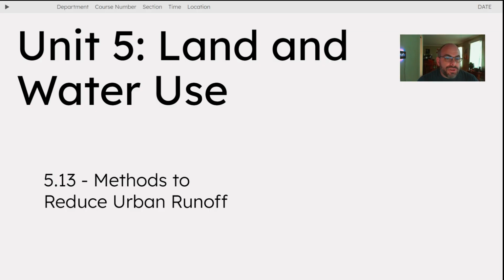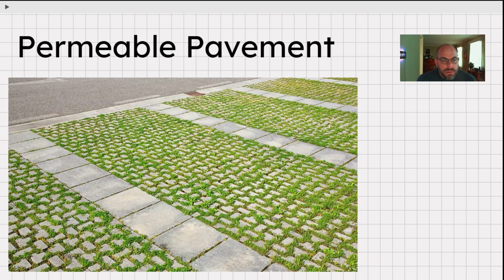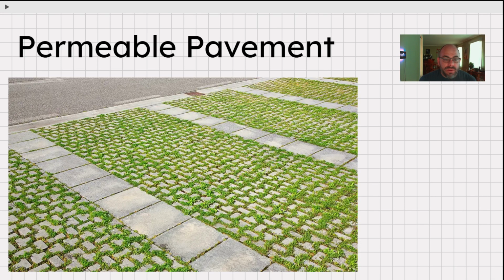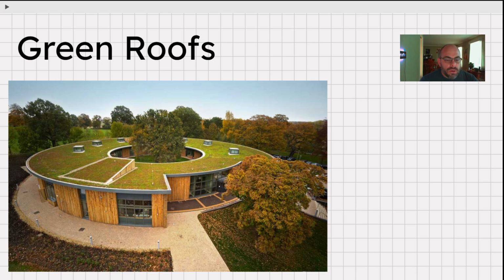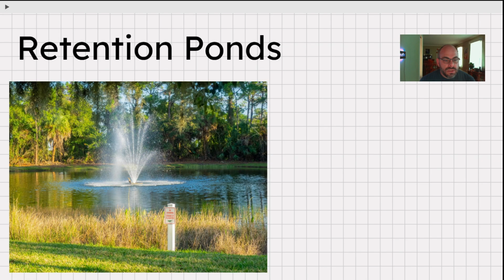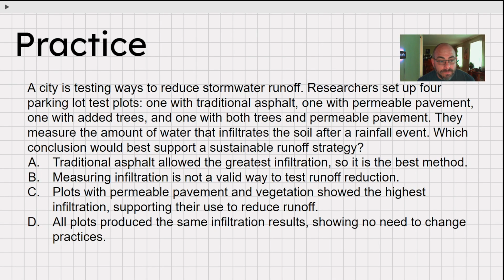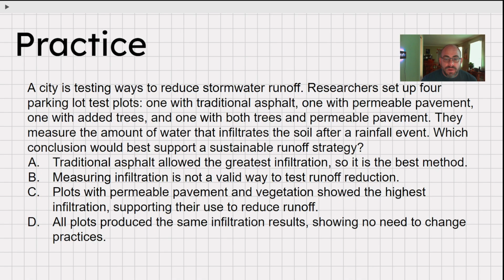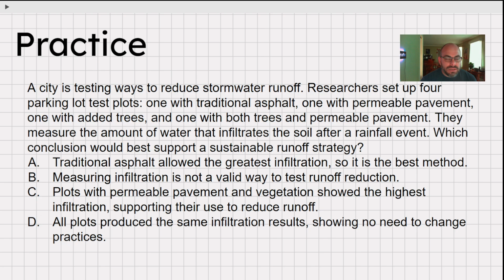AP Environmental Science Unit 5 – Topic 5.13 Methods to Reduce Urban Runoff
This video covers strategies to reduce stormwater runoff, including permeable pavement, green roofs, planting trees, and building vertically. We explain how these methods increase infiltration, reduce flooding, and limit pollution transport.
AP Environmental Science Course and Exam Description (2025)

This video reflects the 2025 CED updates for AP Environmental Science.